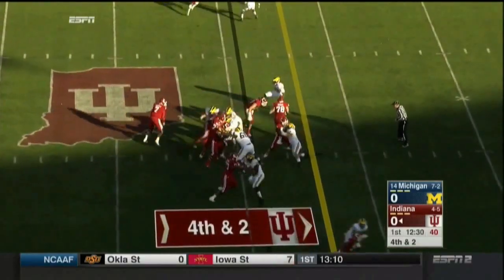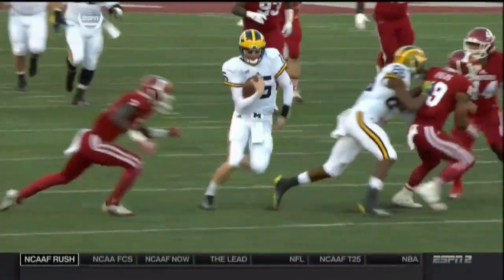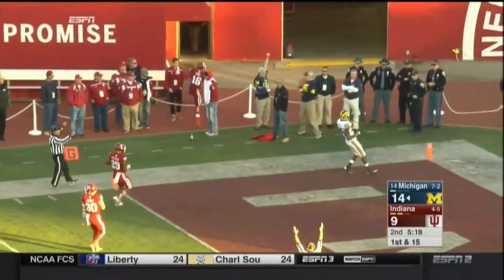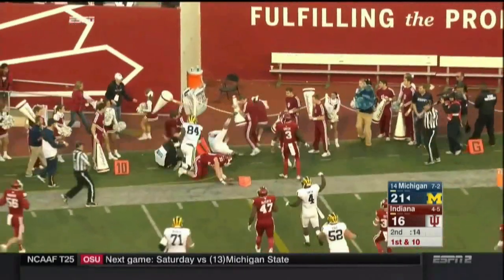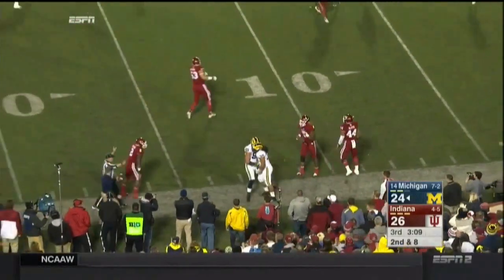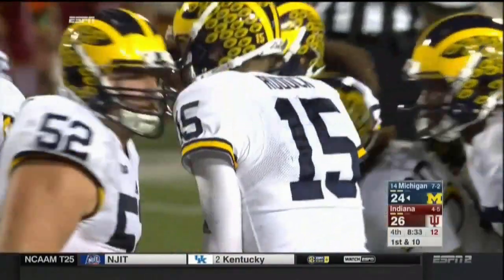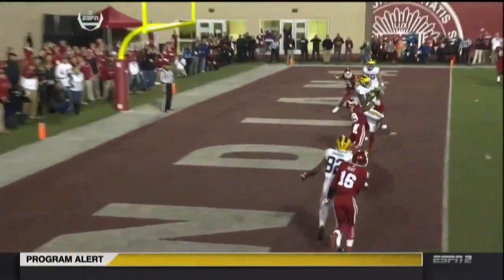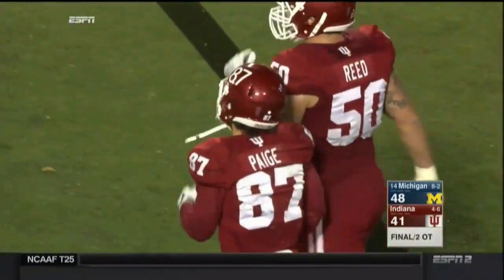2015 Michigan Football Highlights at Indiana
Michigan 48, Indiana 41